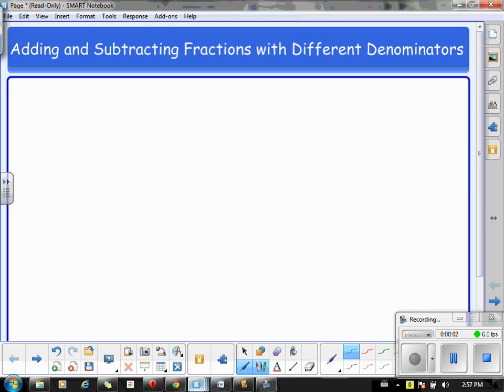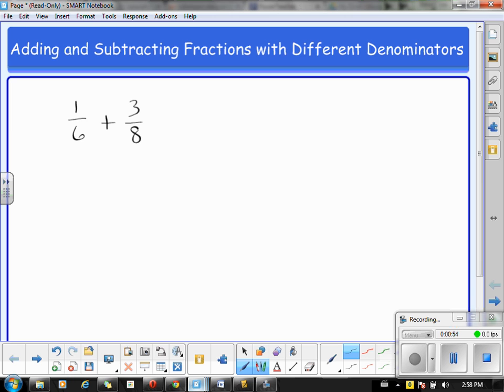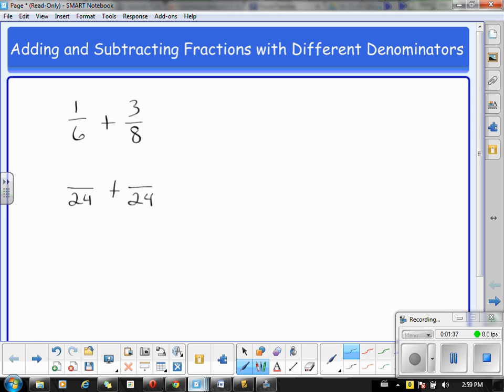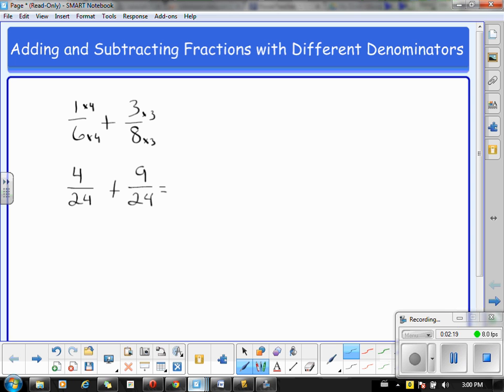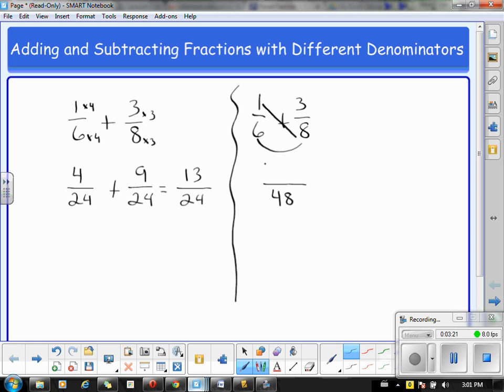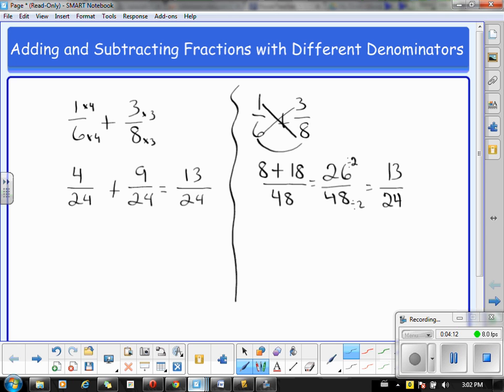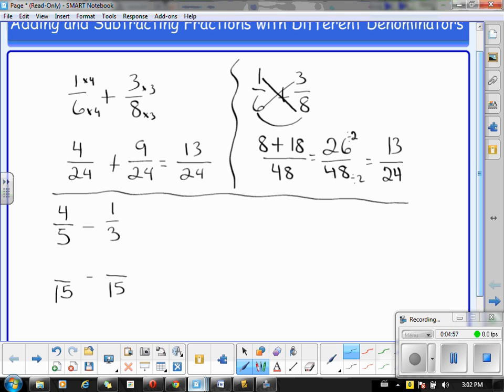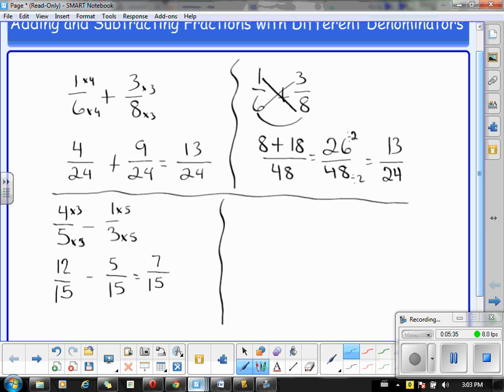Adding and Subtracting Different Denominators